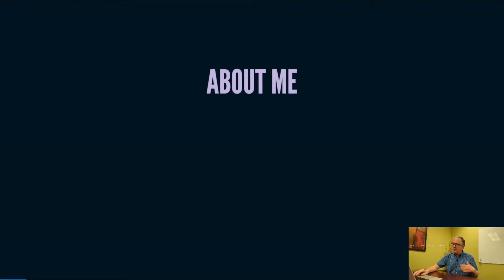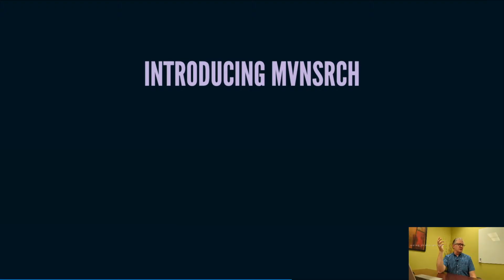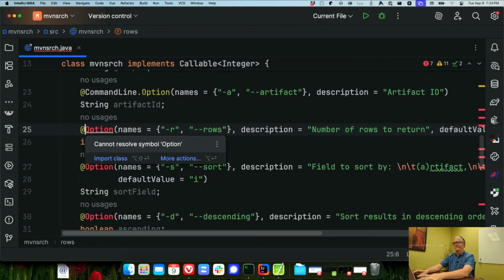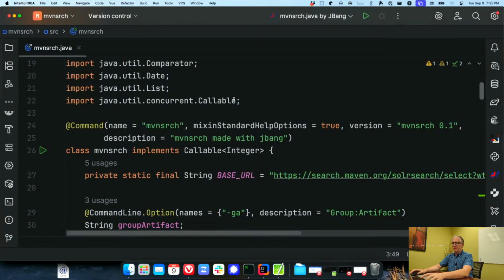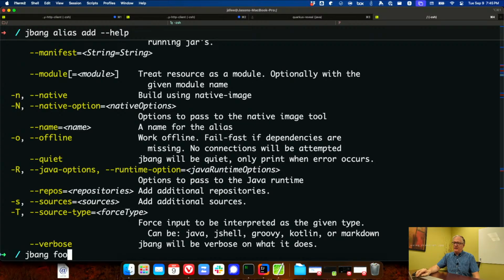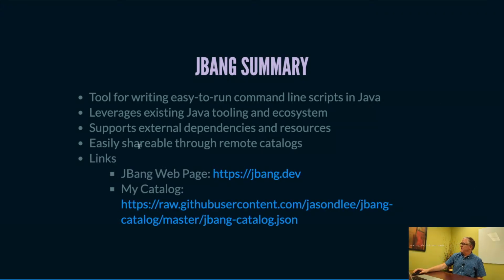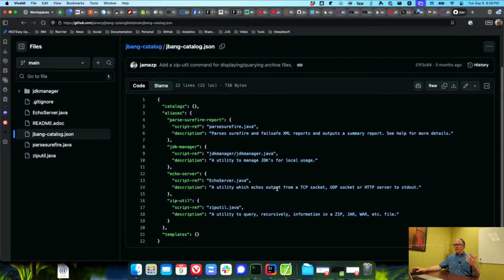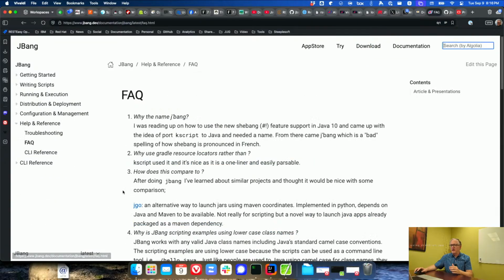JBang! Java Scripting the Way It Was Meant to Be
Jason Lee offers an introduction to JBang, a Java utility for writing command line utilities in Java.

Note: Due to technical issues at the time of streaming, the audio is mostly unusable ATM.